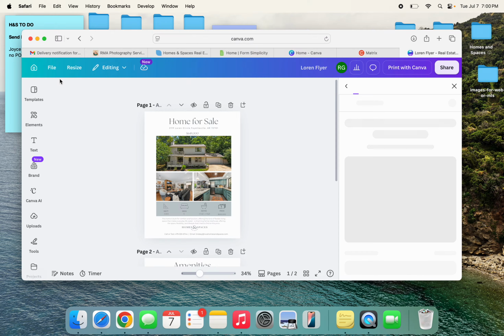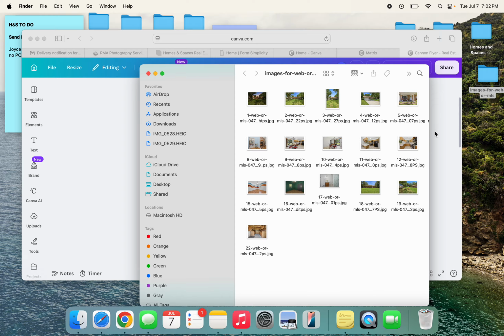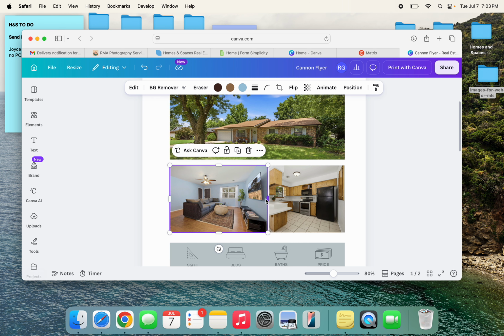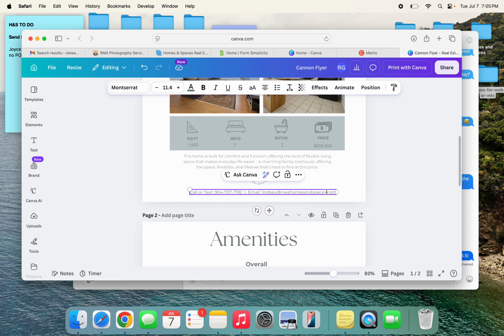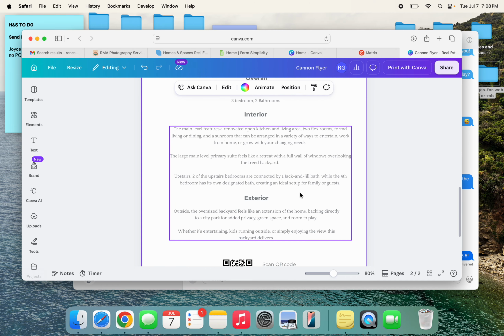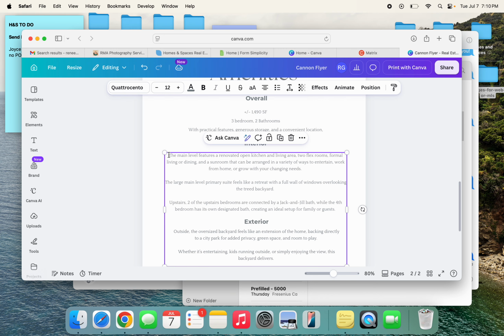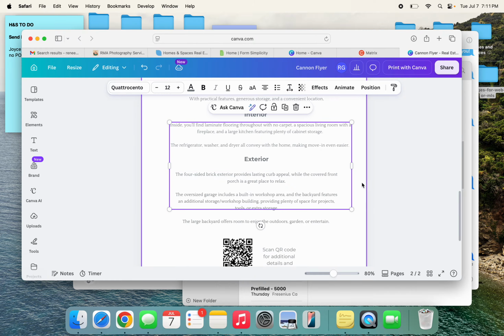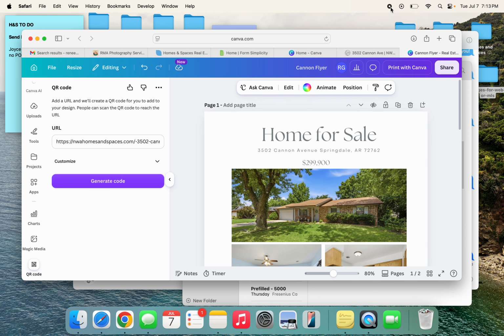Part 3 Flyer